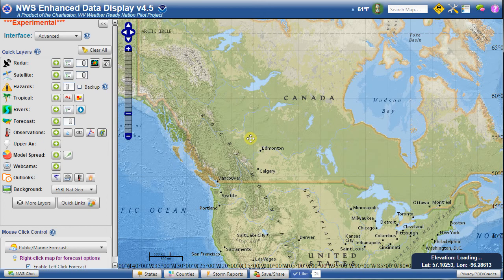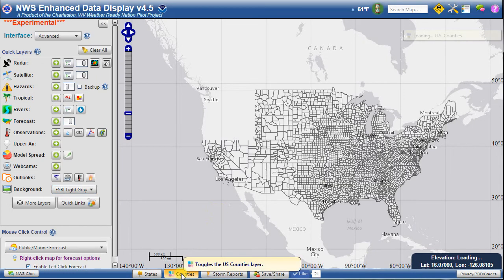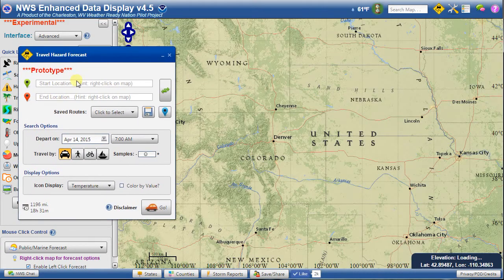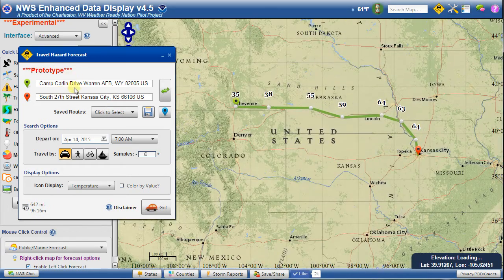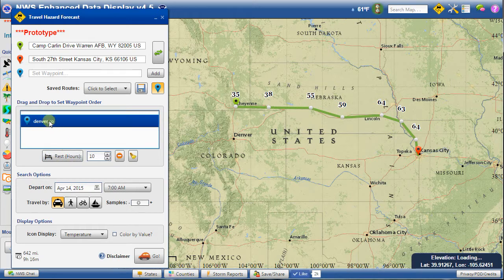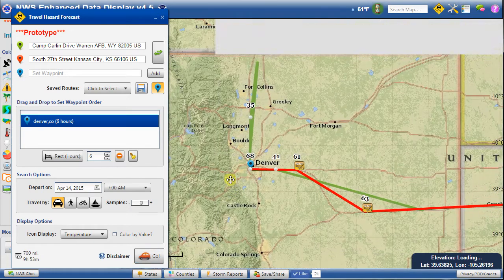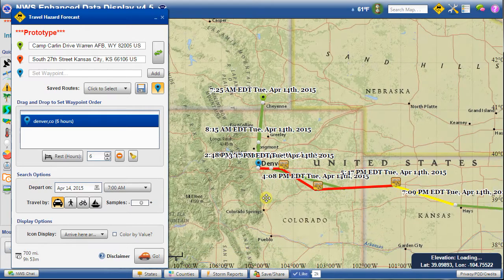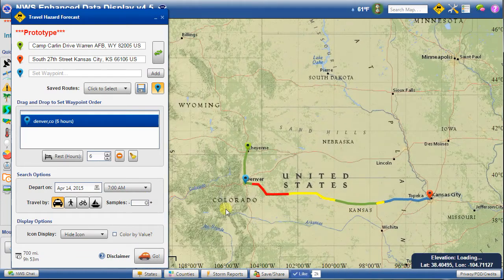Version 4 5 Changes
Charleston, WV